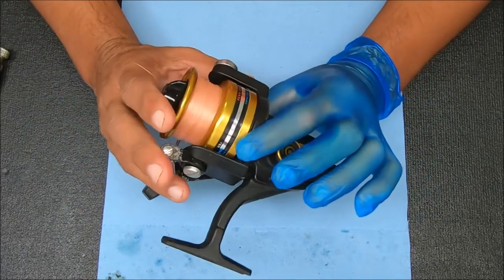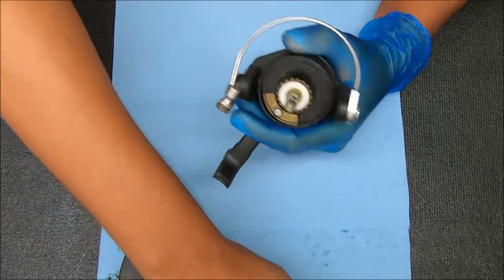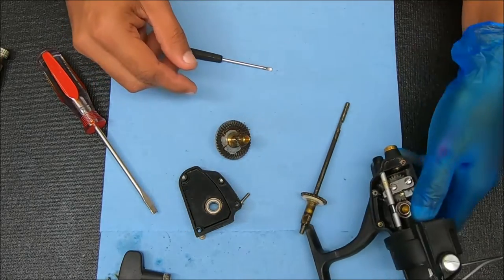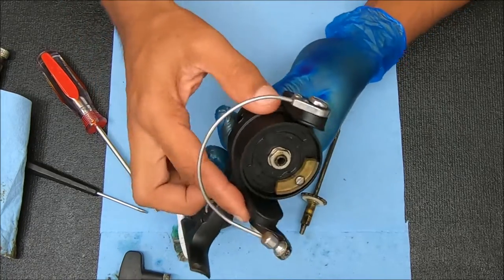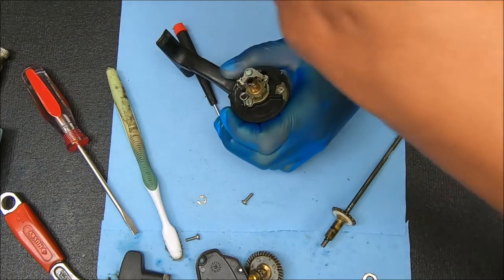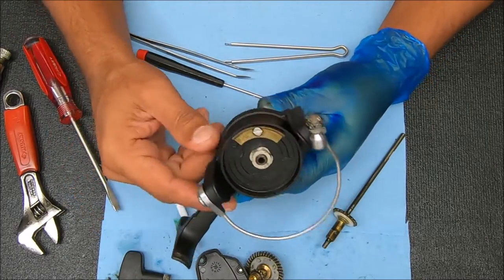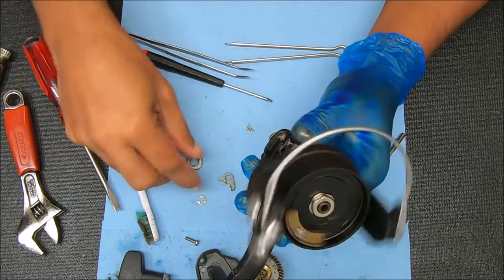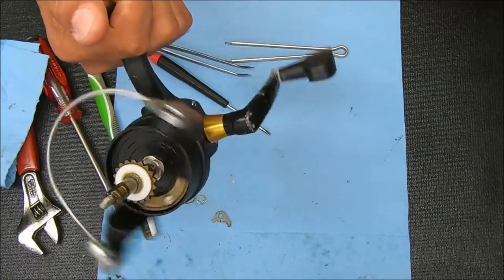Penn Spinfisher VERY ROUGH - How to diagnose and repair: Fishing Reel Repair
In comes this Penn Spinfisher 5500SS because of the bail flip, but the most pressing issue was how rough this reel was! Here's the diagnosis and remedy. See below for helpful equipment and supply links. If you found this video useful, please show some love by hitting the thumbs up button and consider.

(Shimano Talica 16 2-Speed Tutorial)
(Abu Garcia Ambassadeur 5000 Tutorial)

or a pass-through socket wrench set, like this:

Workshop Overhead Light: